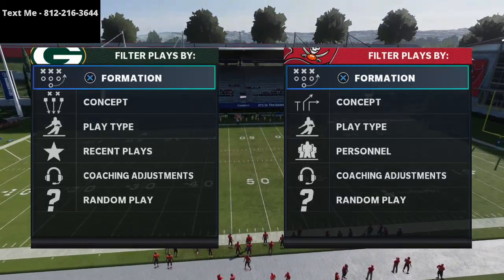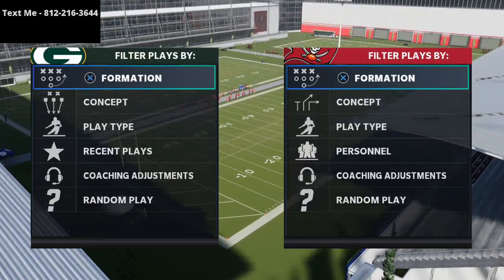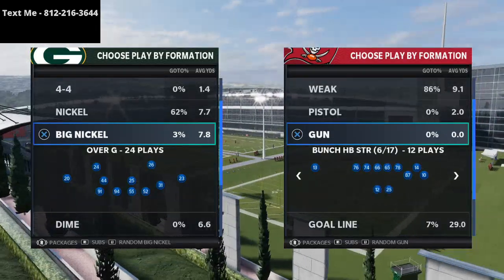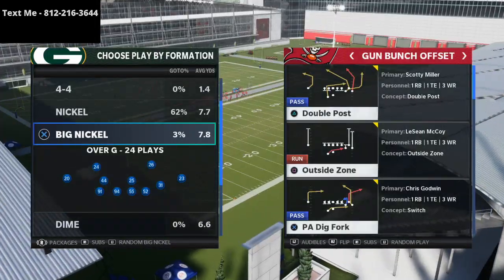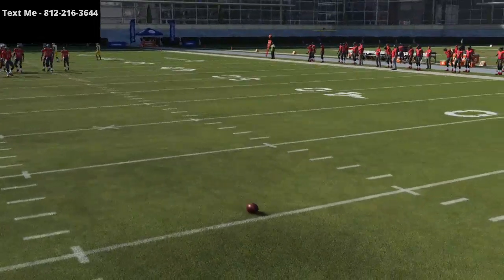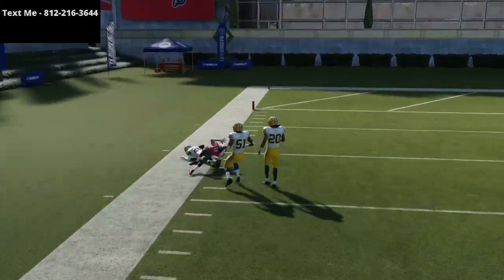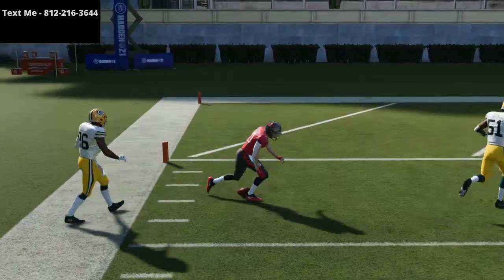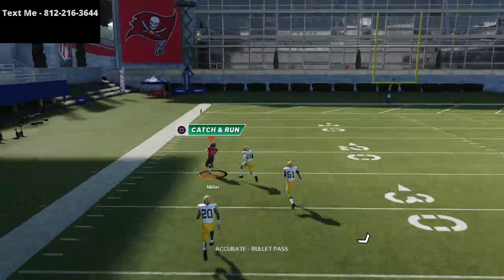How to Beat Cover 3 Defenses Over The Top in Madden 21| Madden 21 Tips and Tricks